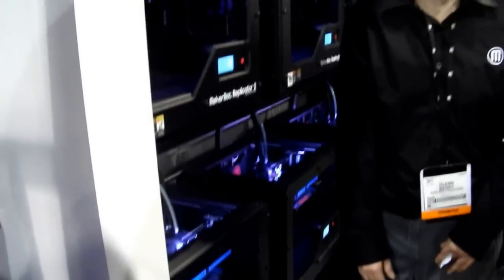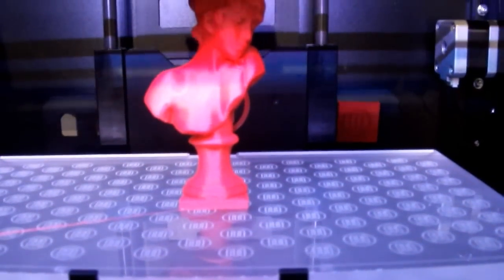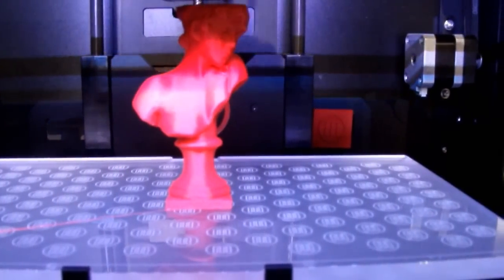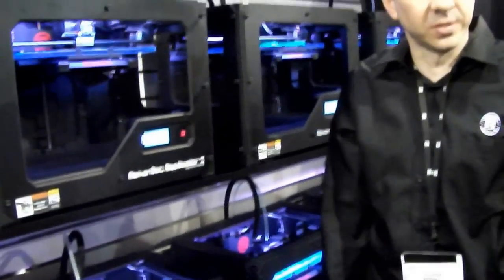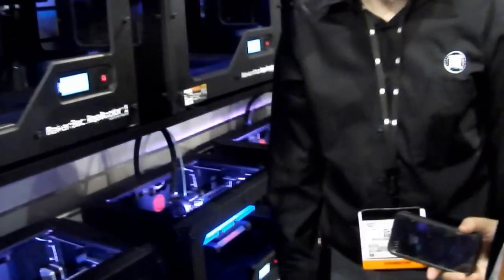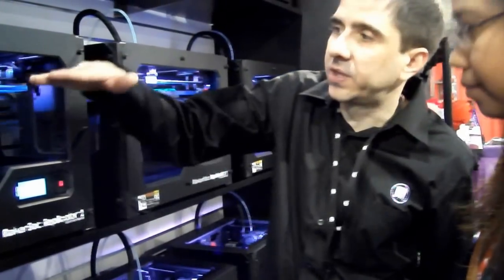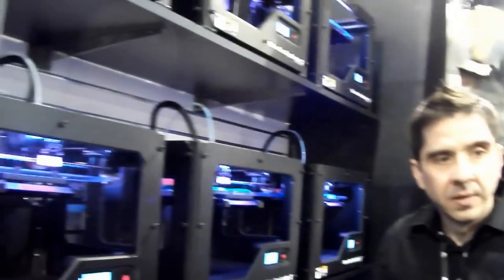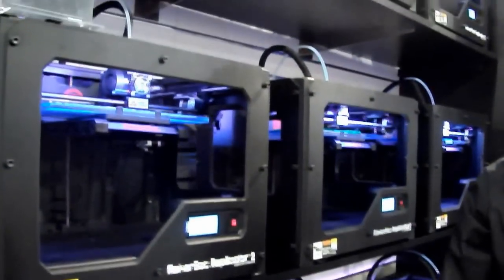CES 2013 AMAZING 3D PRINTERS IN ACTION SEE WHAT WILL TRANSFORM THE WORLD AS WE KNOW IT!!!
3D Printing is one of the most exciting innovations I've seen, although 3D printers are in their infancy, these marvelous contraptions will change the world faster than the internet now that larger models with the ability of printing metals, ceramics, and concrete are currently being perfected.  Building houses in 20 minutes a great thing, printing assault rifles, well...